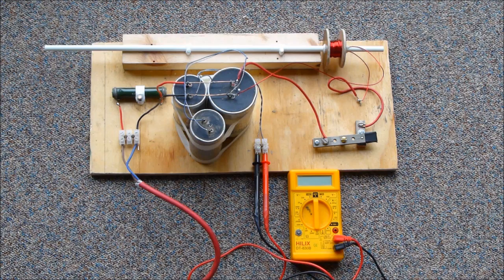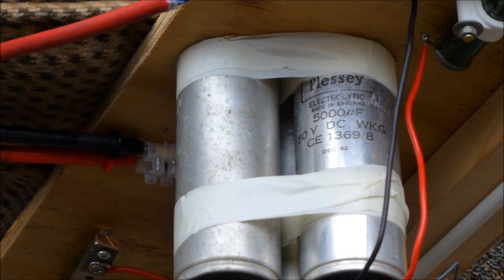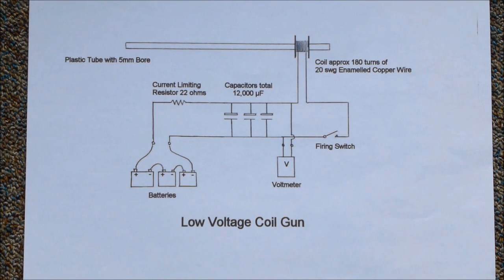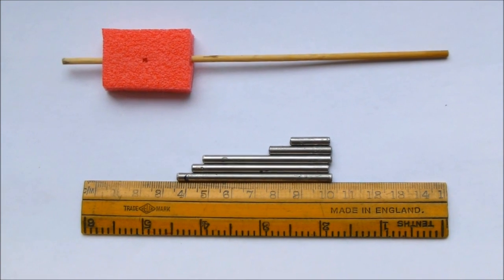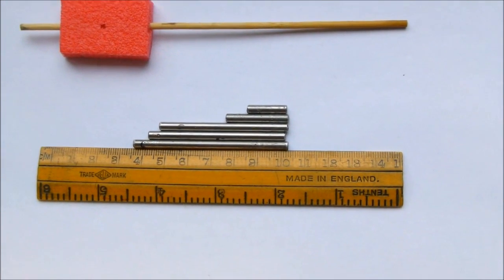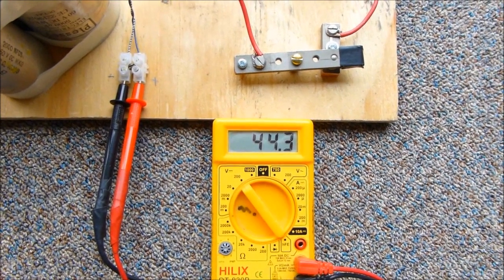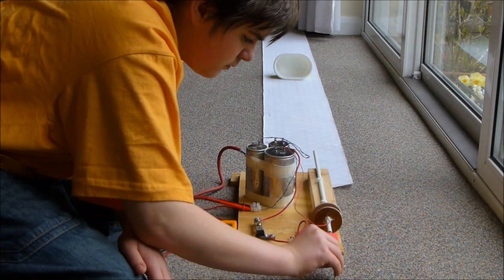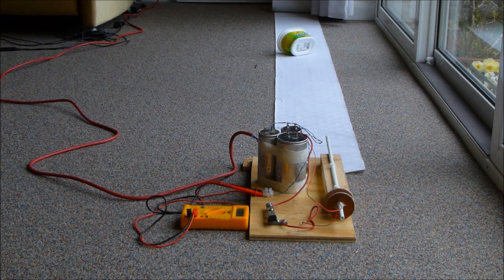Sunday Science Project 6: Coil Gun (Subtitles if it is hard to hear me)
Sorry for the massive delay in videos. Today we show you a brief example of a coil gun, using low voltage capacitors (50v).